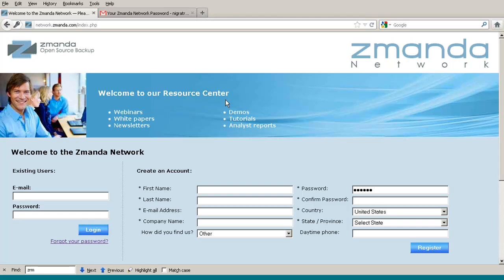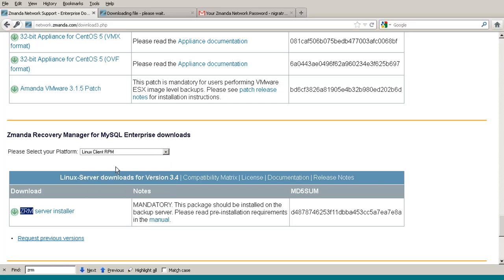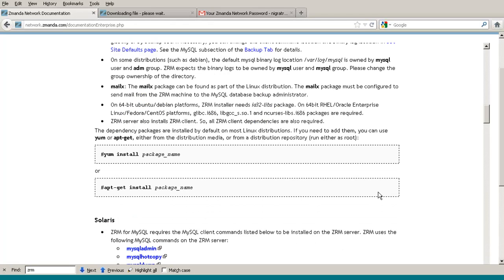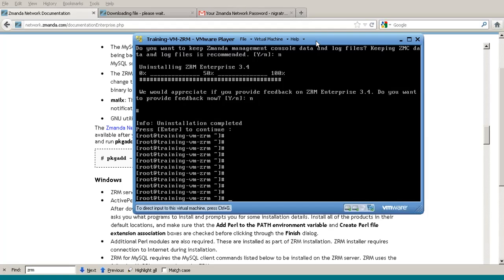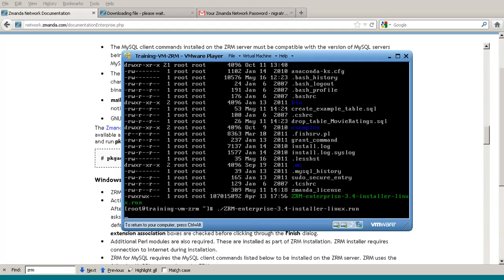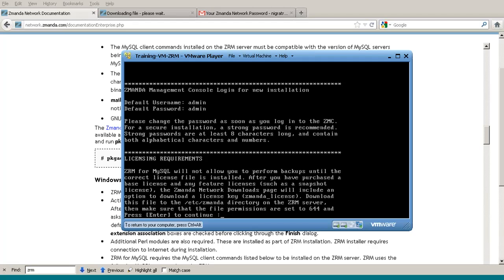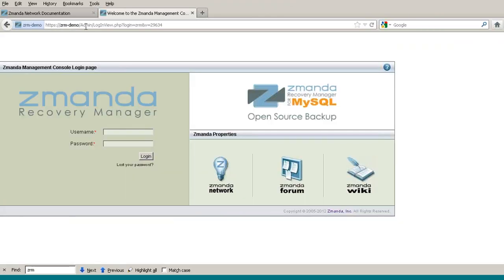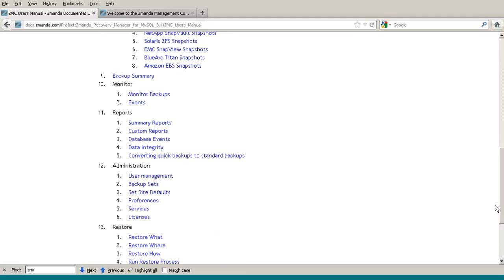ZRM: Zmanda Recovery Manager Installation Demo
In this video you can learn how to download and install Zmanda Recovery Manager Software. Zmanda Recovery Manager is a radically simple, intelligent and robust backup and recovery solution for MySQL. ZRM is the only solution endorsed by MySQL.